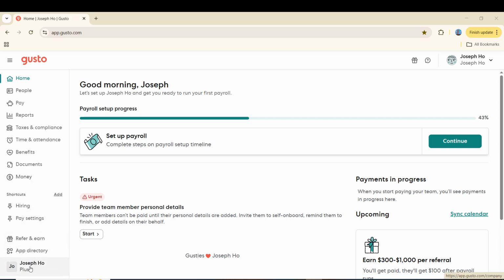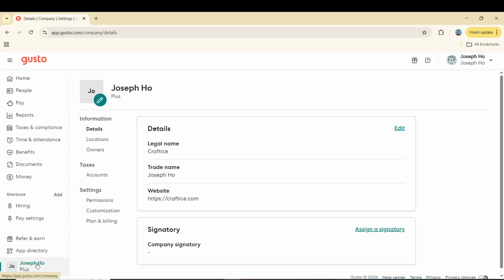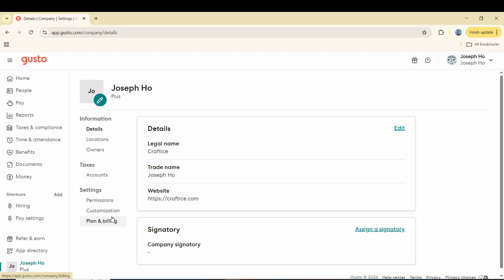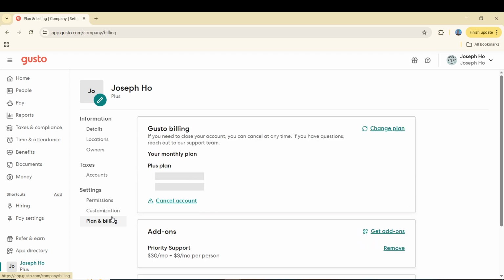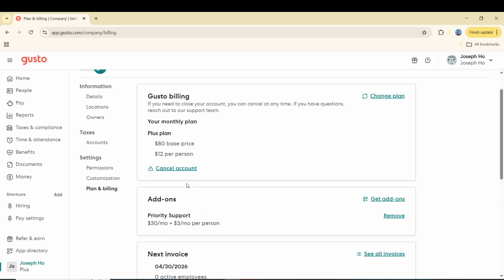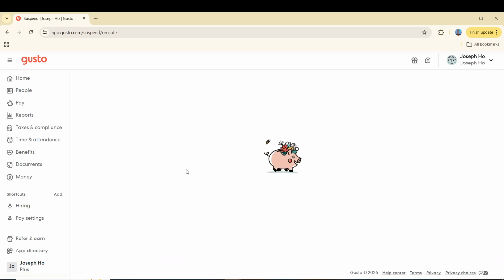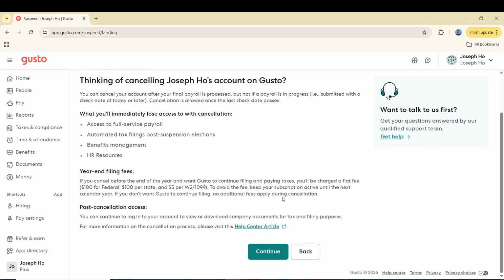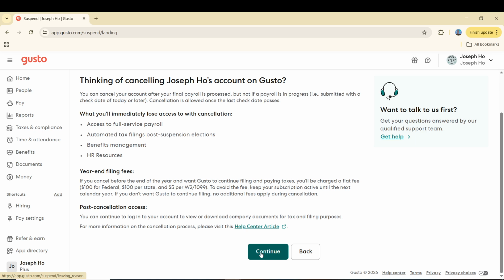How To Cancel Your Gusto Account [2026 Guide]